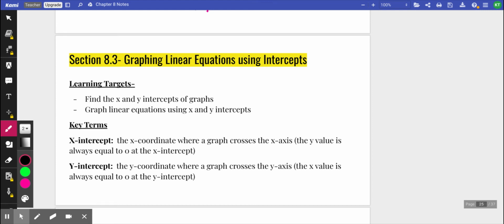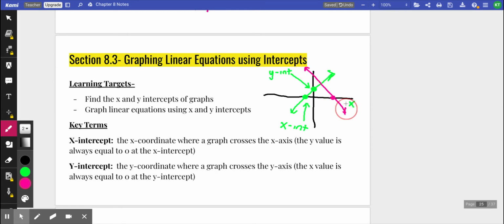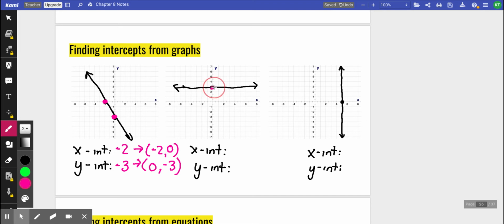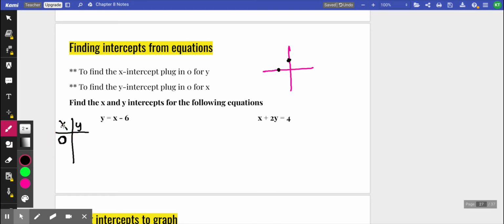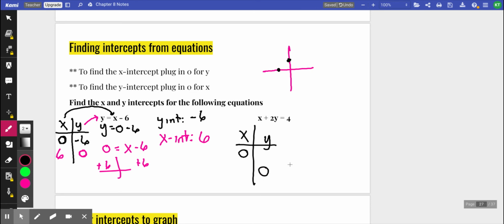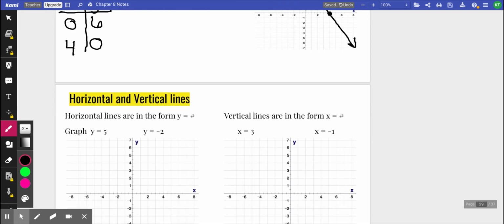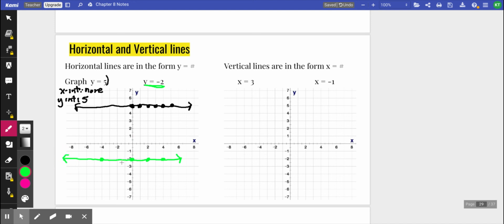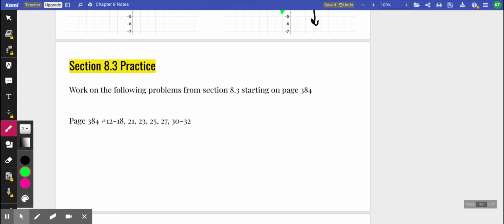Pre-Algebra Section 8.3 Notes